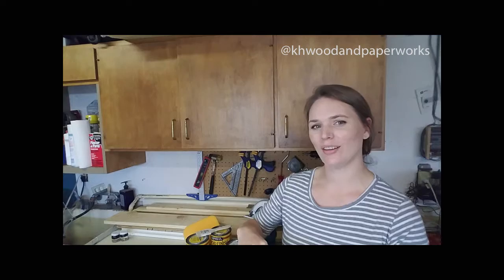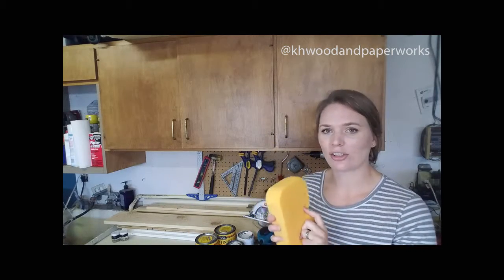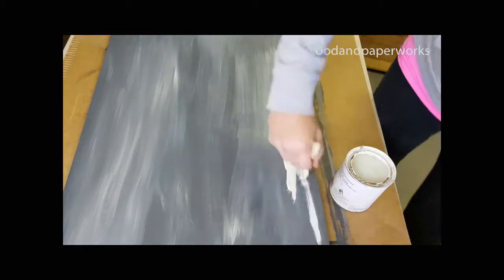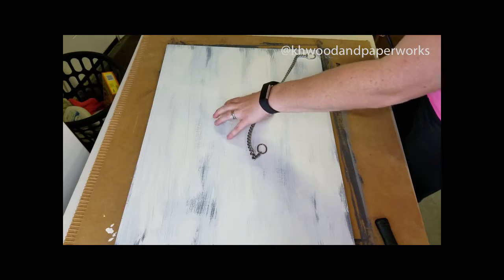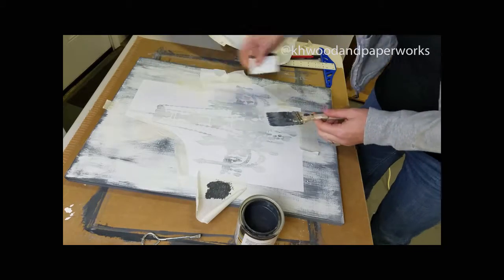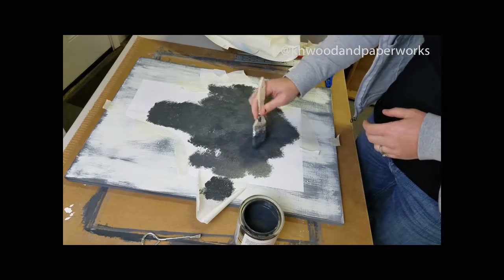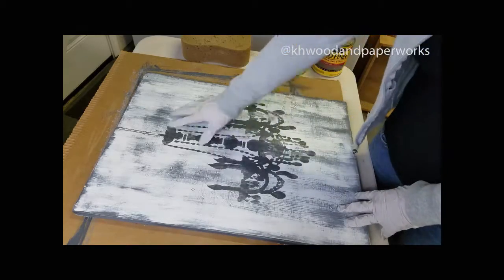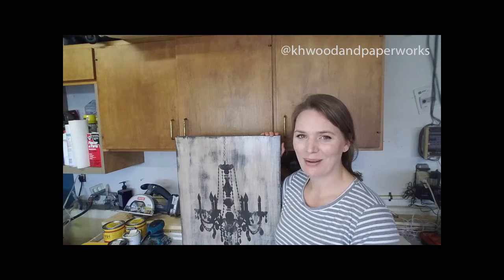DIY Easy Farmhouse Decor- Distressed Chandelier Tutorial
Follow my easy step-by-step tutorial for creating your own beautiful farmhouse decor. Learn how to paint, distress, and finish off your work of art. There are many helpful tips along the way.

Note: Stencil may be used instead of vinyl graphic. Be sure to tape down your stencil and use the make-up sponge painting technique described in the video.

Kristina and Hillary are the founders of K & H Wood and Paper Works and together they create beautiful home decor in California's Monterey Bay area.